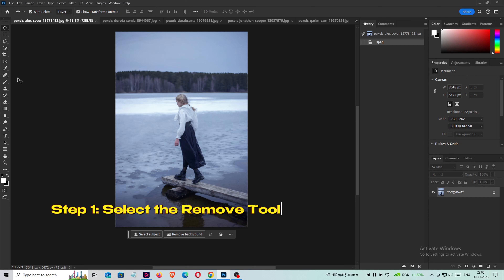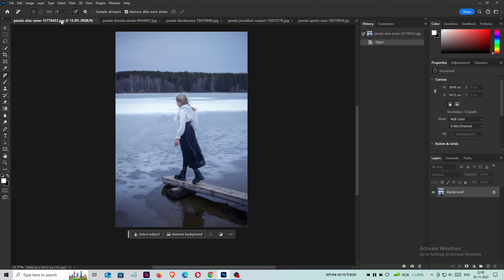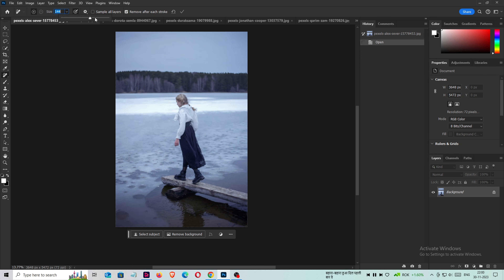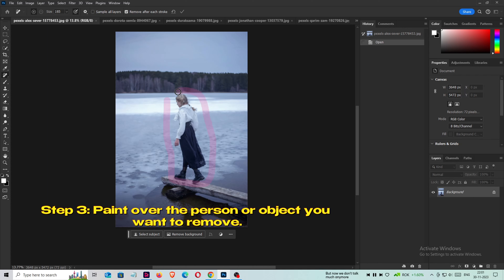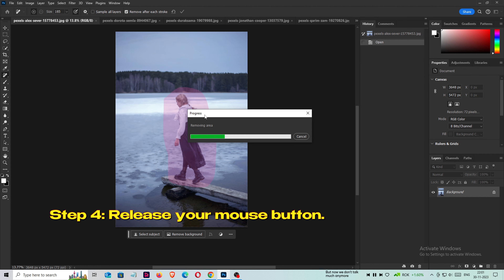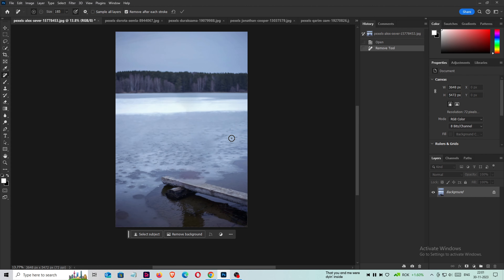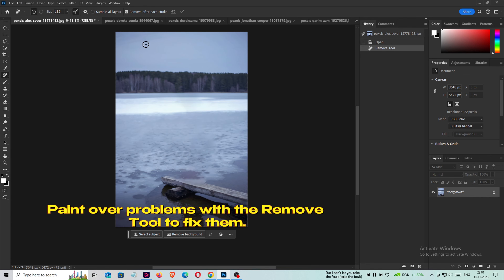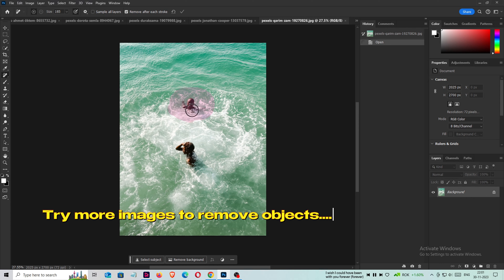How to Use the Photoshop Removal Tool to Quickly Remove Unwanted Objects!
How to remove objects with Photoshop's Remove Tool.

Photoshop's Removal Tool is a powerful feature that allows you to quickly remove unwanted objects from your images. When using the tool, first select the object you want to remove by painting over it with the Lasso, Magnetic Lasso, or Eraser tool. Next, right-click on the object and choose "Object" or "Delete". Finally, adjust the settings of the "Limit Display to Levels" option, such as Threshold or Black, to ensure the object is completely removed. Remember to always save your work afterwards.

Here, you'll find inspiration, tutorials, and insights into the world of art and design. From typography to branding, we'll explore a variety of techniques and styles to help you bring your vision to life.

Here's a sample description for your YouTube tutorial on designing a YouTube channel art banner in Adobe Photoshop:

Learn how to create a stunning YouTube channel art banner in Adobe Photoshop in this step-by-step tutorial! Whether you're just starting out on YouTube or looking to revamp your existing channel, this tutorial will show you how to create a banner that accurately reflects your brand and helps you stand out from the crowd. With easy-to-follow instructions, you'll have a beautiful channel art banner in no time! So, grab your copy of Adobe Photoshop and let's get started.

Creative techniques for graphic design and art.
Tips and tricks for photo and video editing.
Creative projects and tutorials for using graphic design software.
Behind the scenes of designing logos, brochures, and other marketing materials.
Inspiration and motivation for artists and graphic designers.
Collaborations with other artists and graphic designers.
Discussing the latest design trends and emerging technologies.
Sharing personal stories and experiences in the creative field.